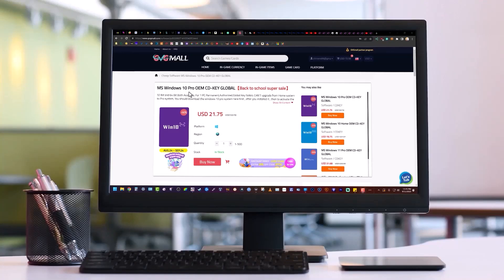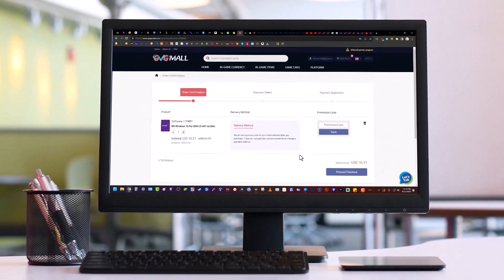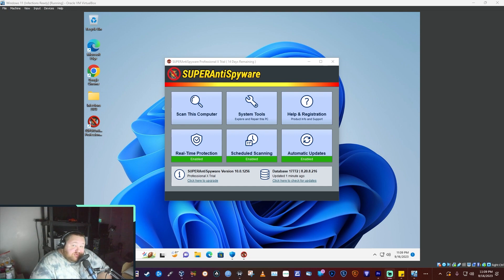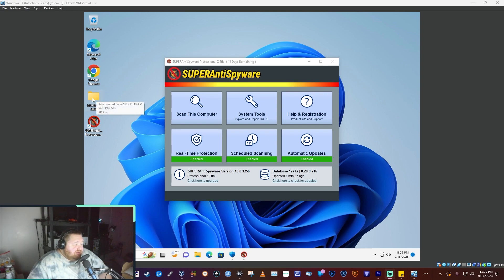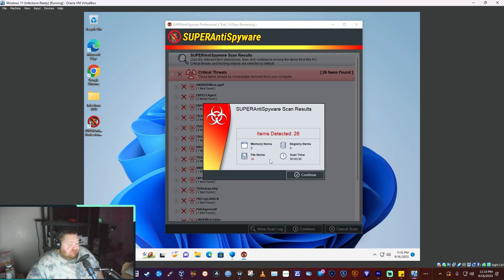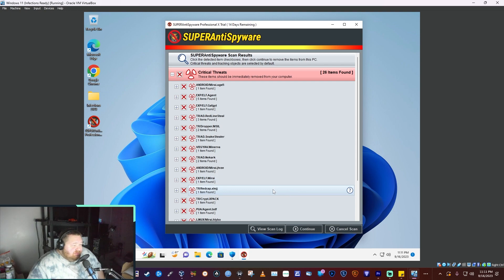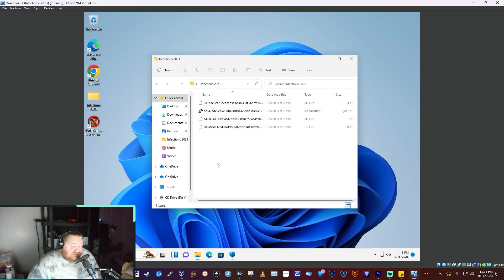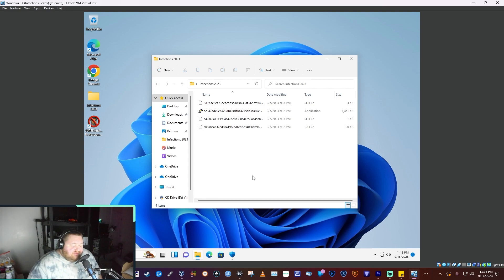Testing Malware Scanners 2023 SuperAntiSpyware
I have used SuperAntiSpyware for a long time. Lets see how it does against a folder of 30 infections.

AMAZON PRODUCTS